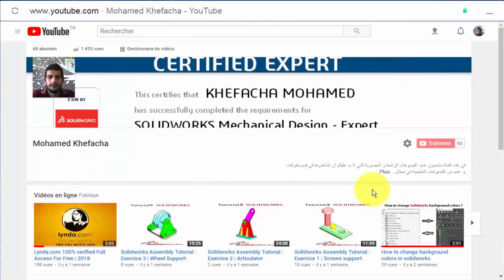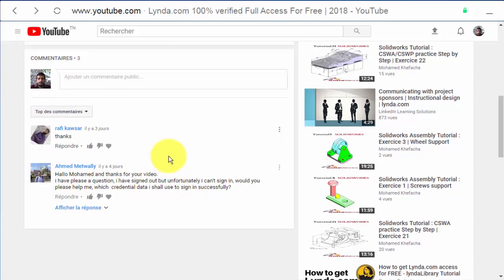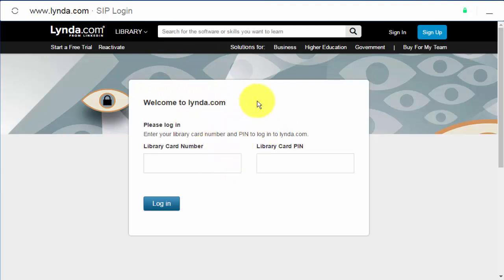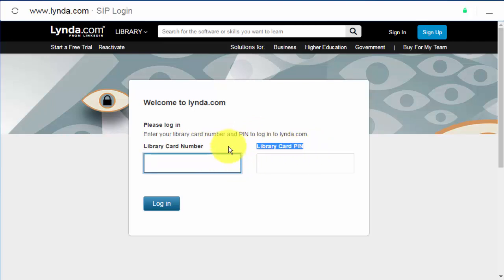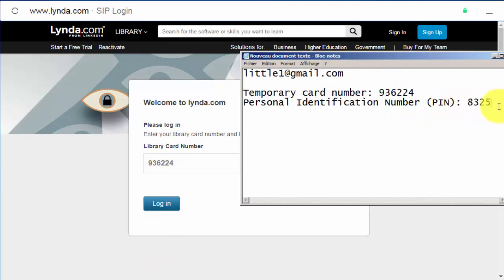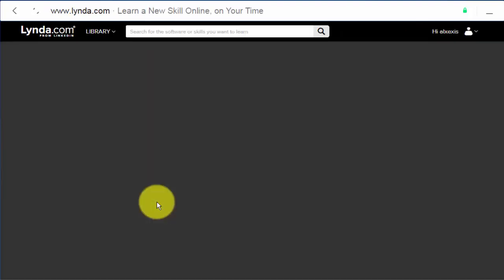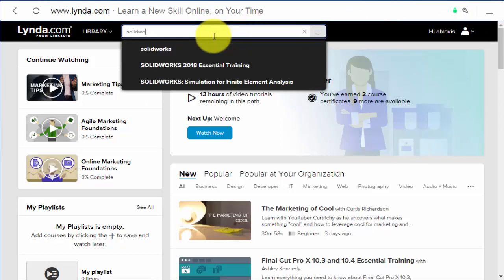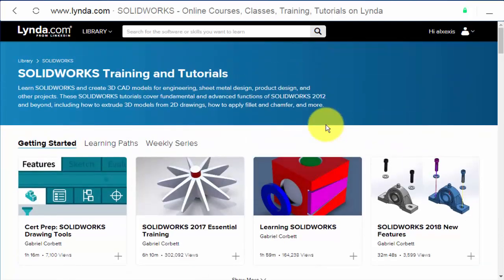Login To your 100% verified and Free lynda.com account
In This video you will learn how to login again to your lynda.com account .